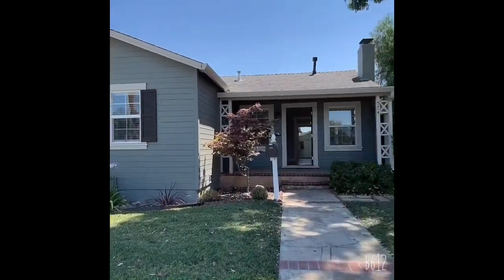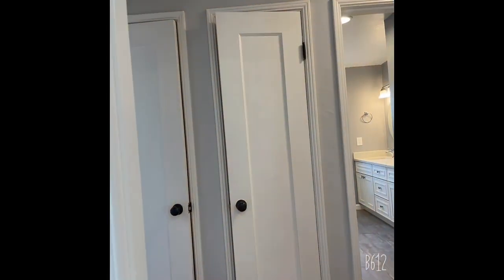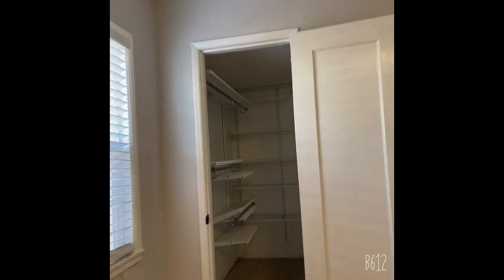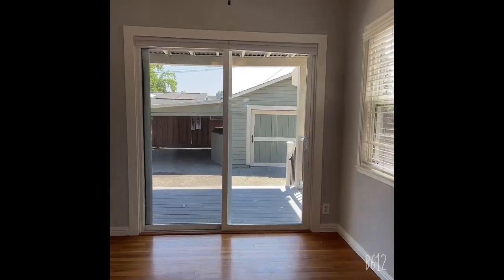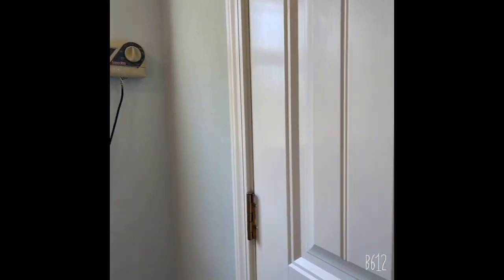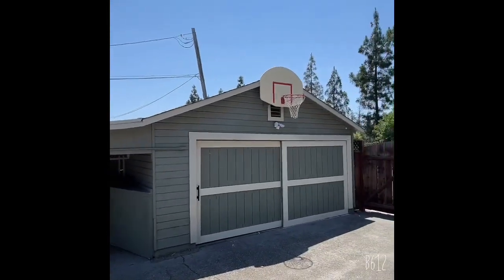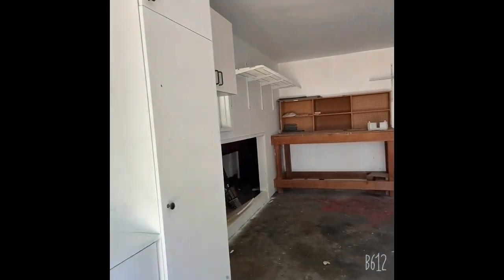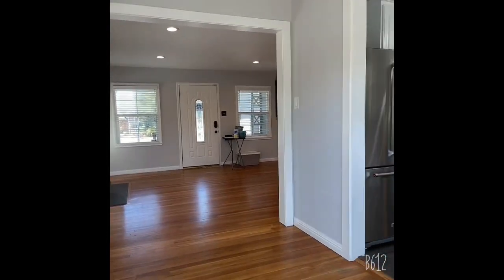Open house tour for 574 Rutland Ave. San Jose CA 95128